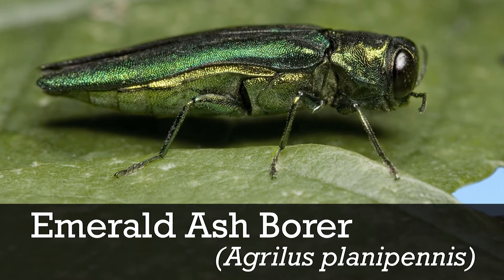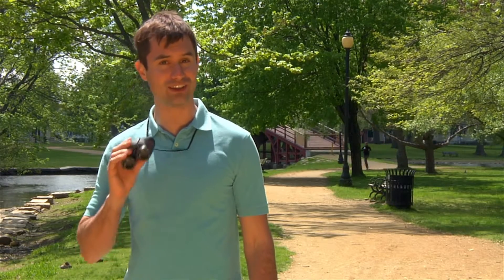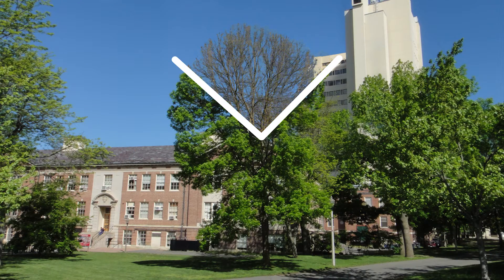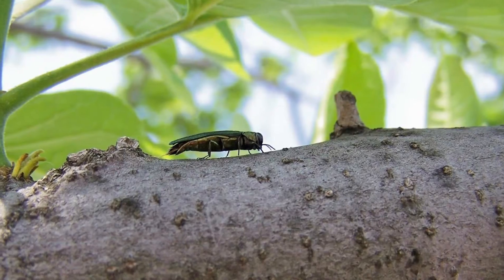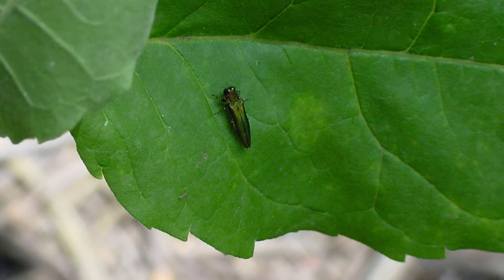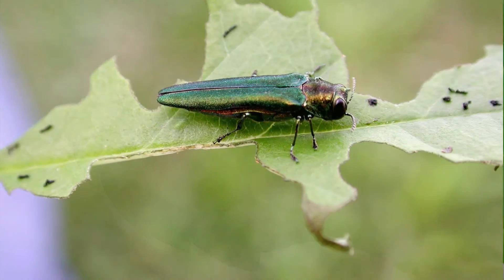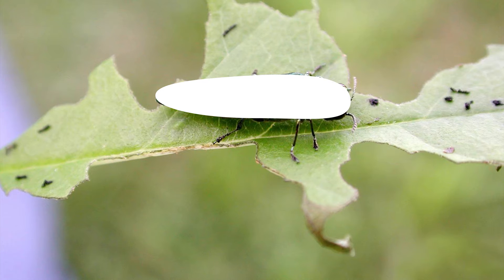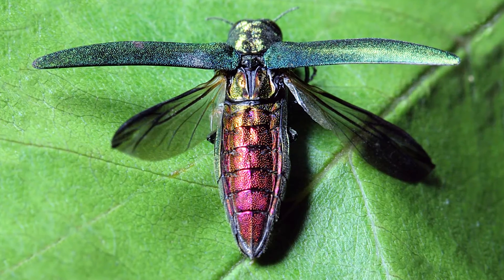Emerald Ash Borer ID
Learn how to identify the invasive Emerald Ash Borer in this fast paced video field guide.